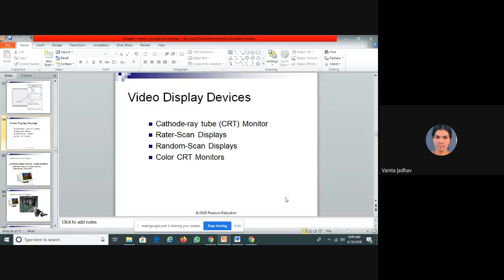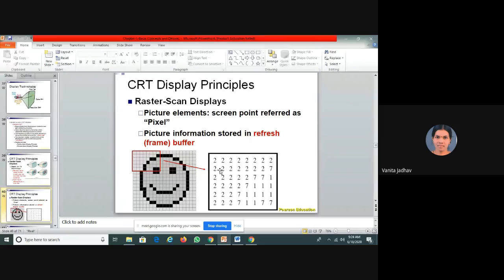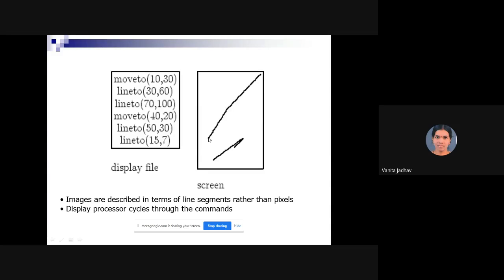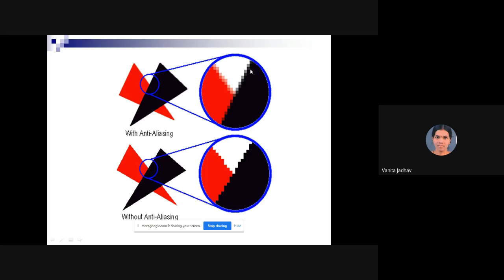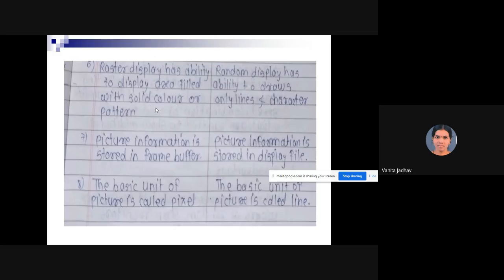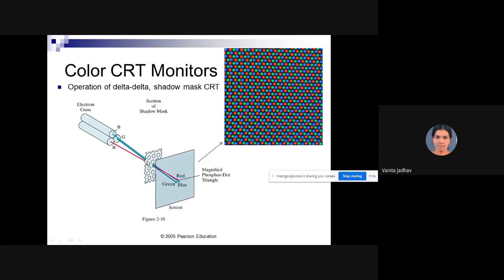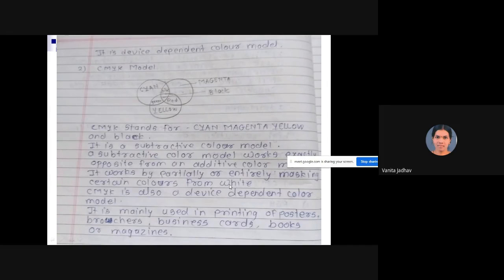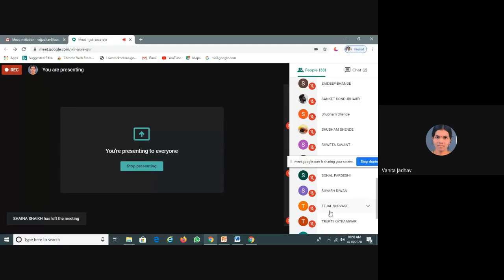4th lecture 1 Basic Concepts and devices difference between raster and random,color CRT monitors